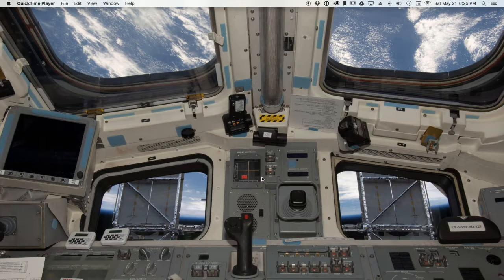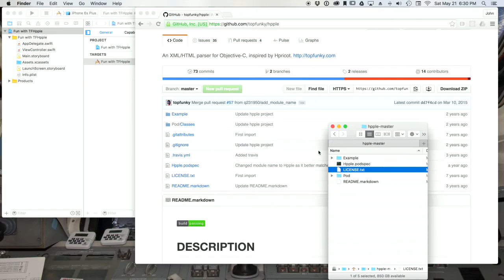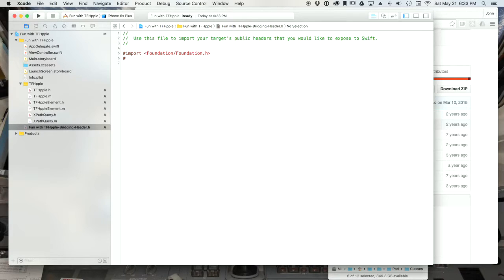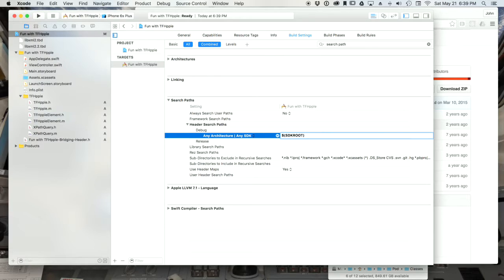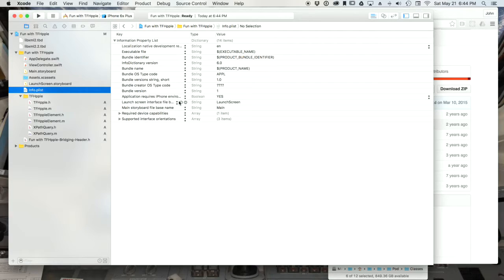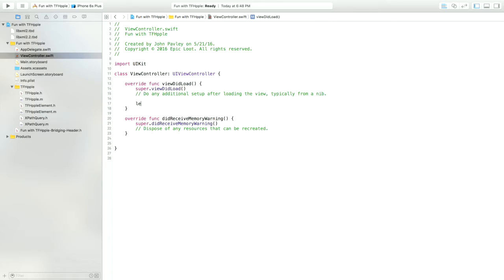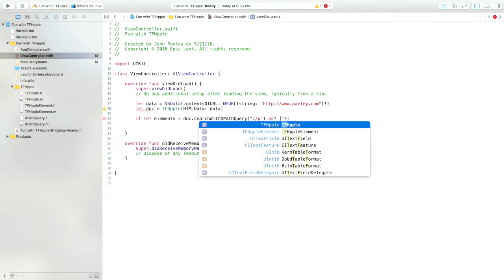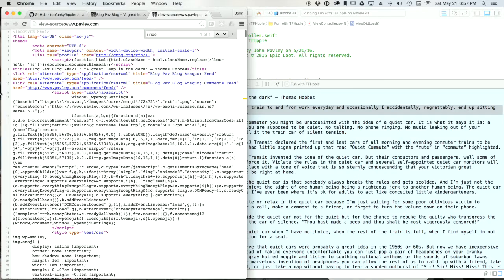HTML parsing with TFHpple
This video is about HTML parsing with XCode, TFHpple, and the Apple Swift programming language.